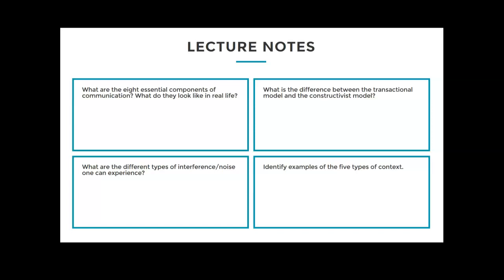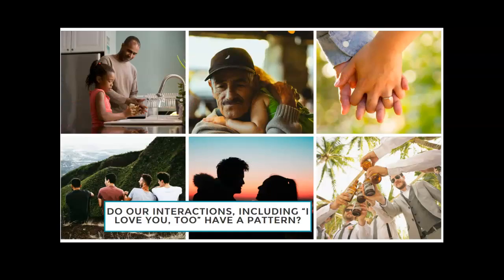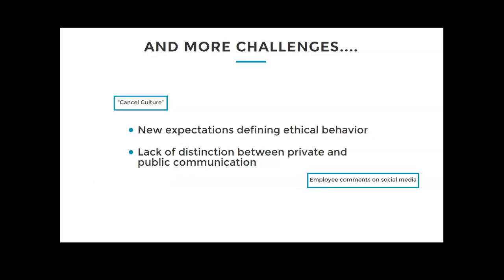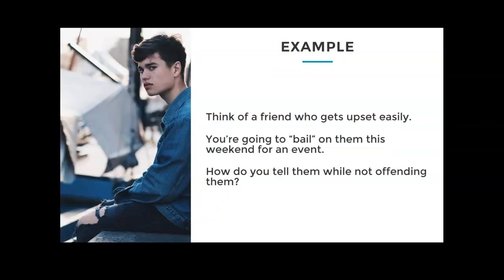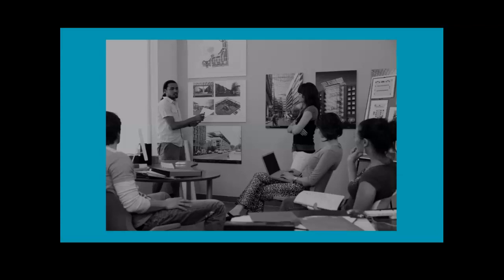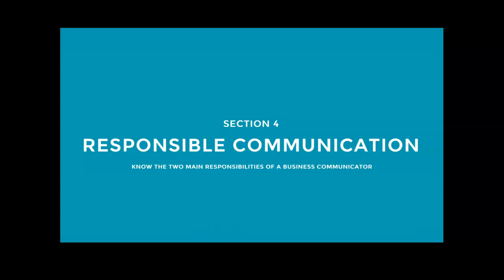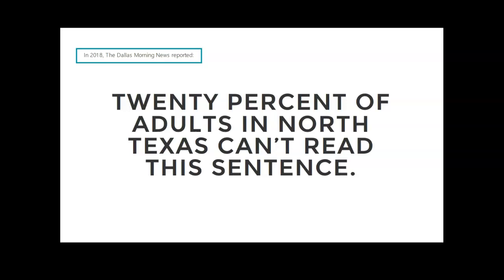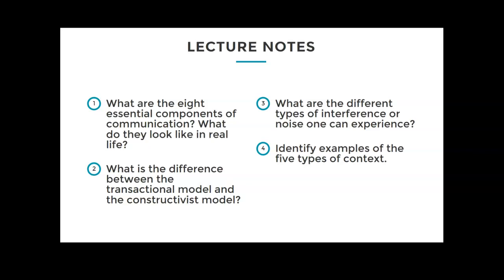BCOM BCS Chapter 1